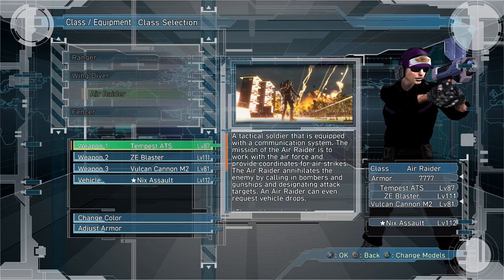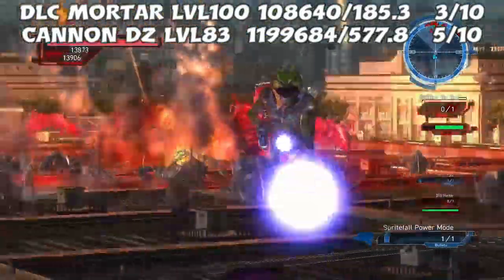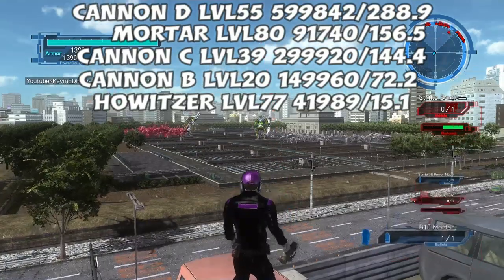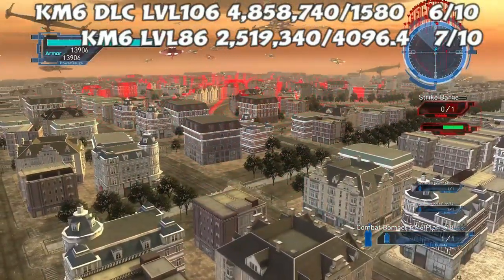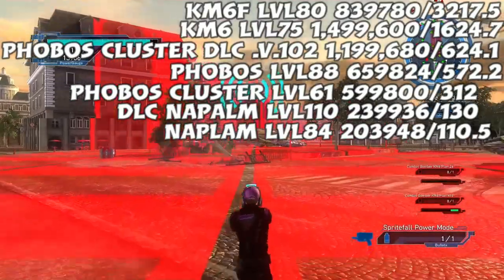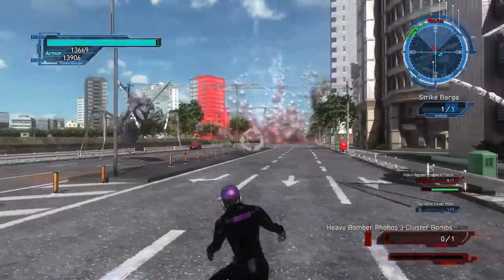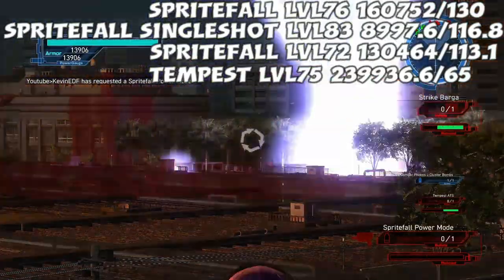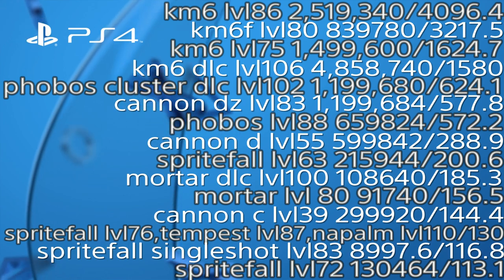EDF 5 BEST DPS List Air Raider QUICK TIPS - Earth Defense Force 5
Best damage per point for air raider EDF 5